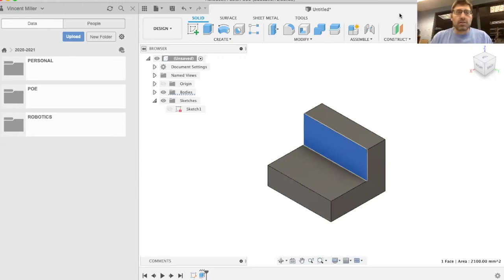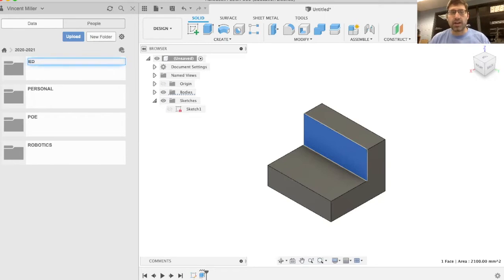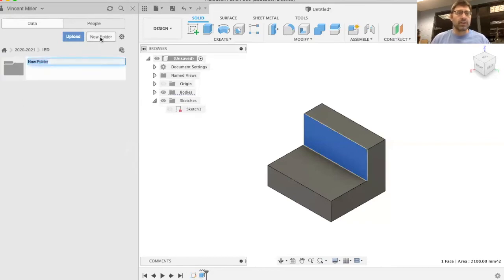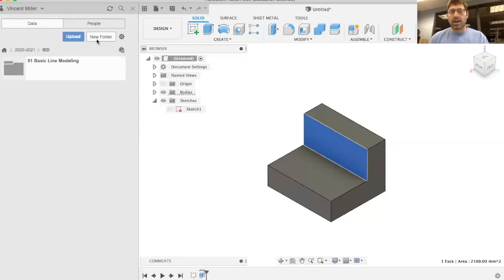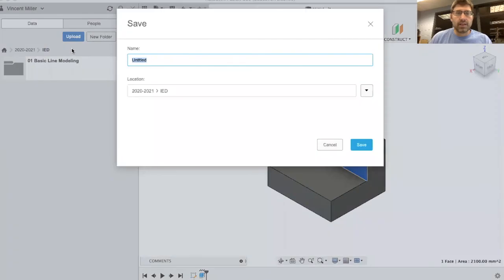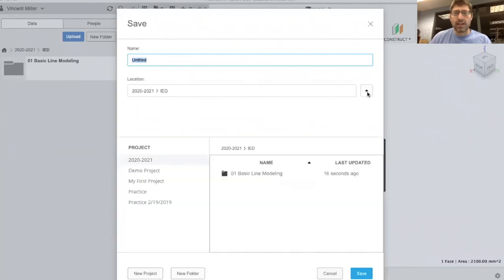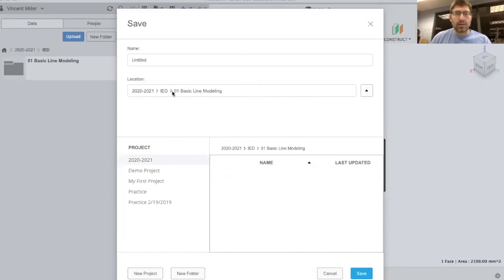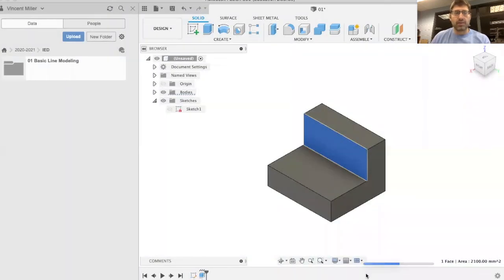Fusion 360 First Folder Setup